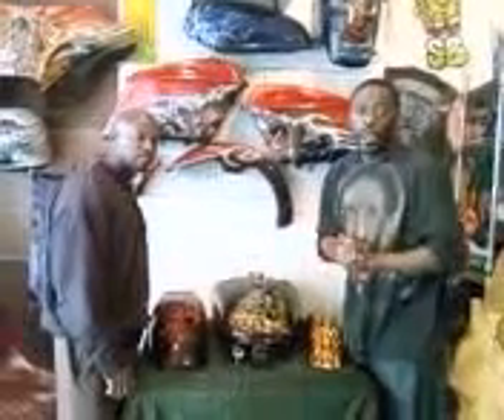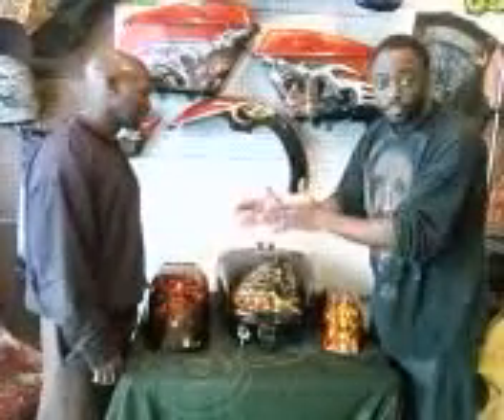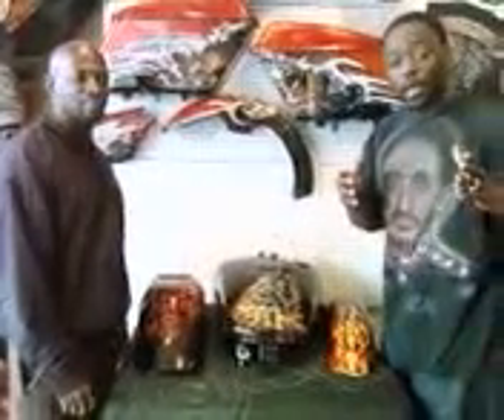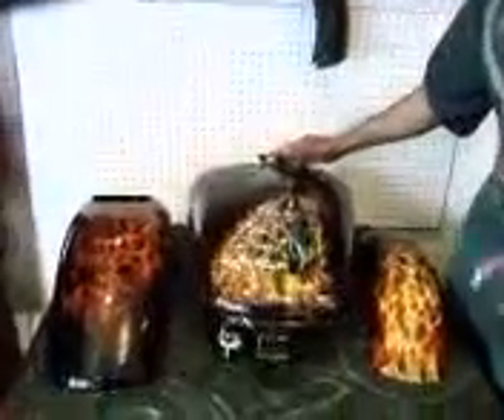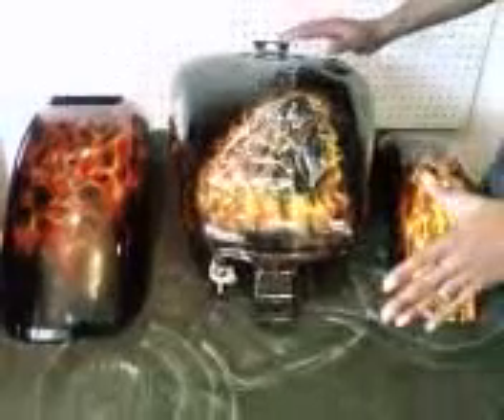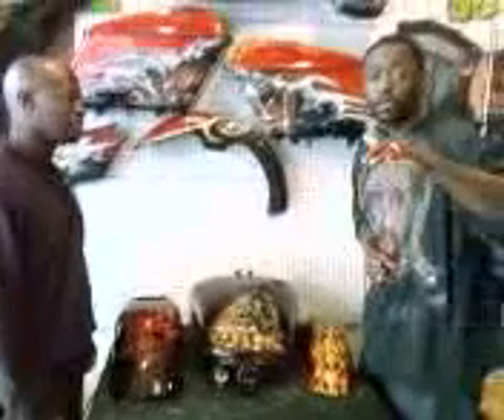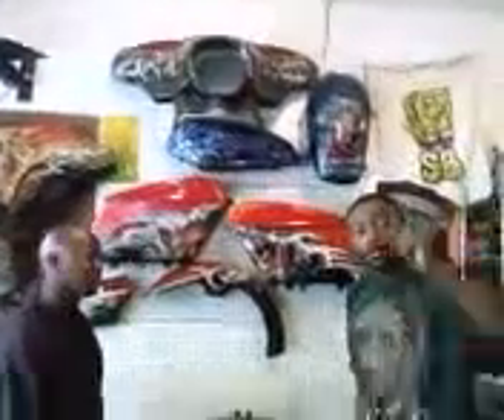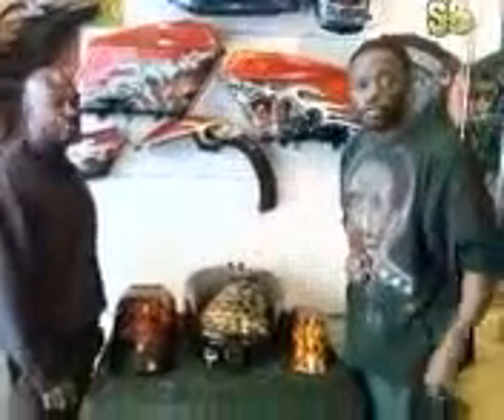T.B CUSTOMS ''Shadow bike customer pick up''